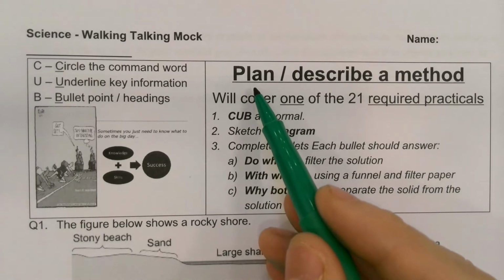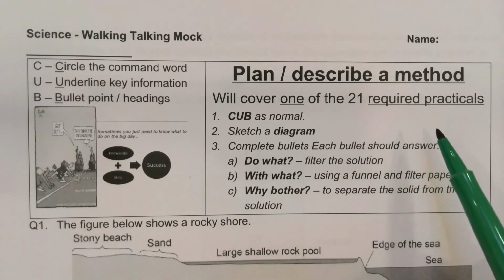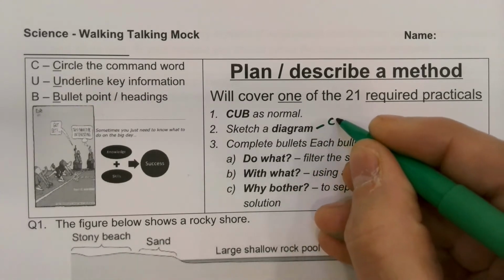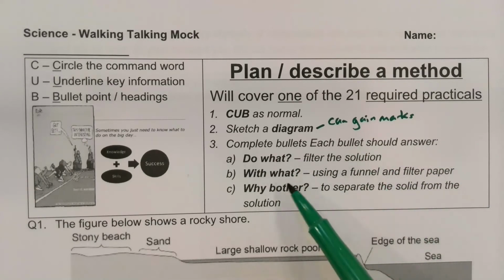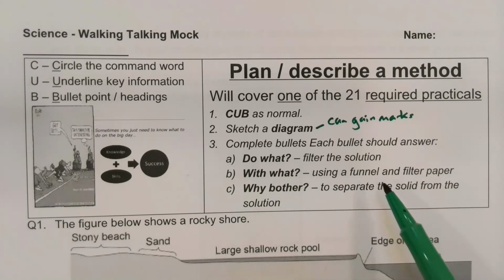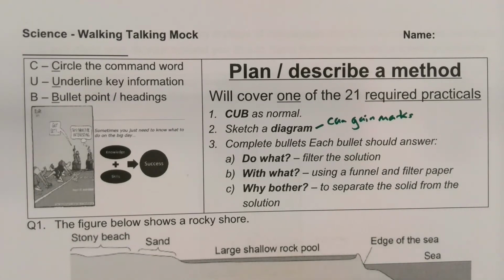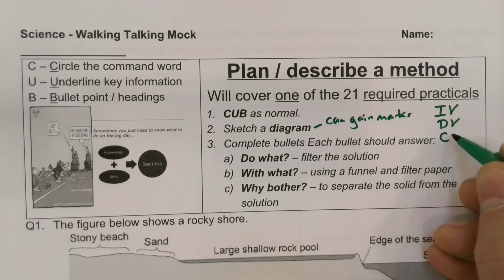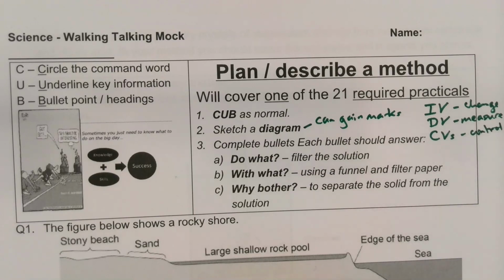Plan.Intro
UnitySP Secondary Science lessons